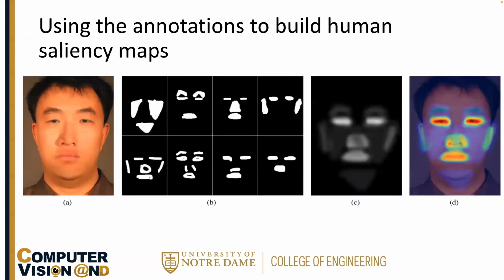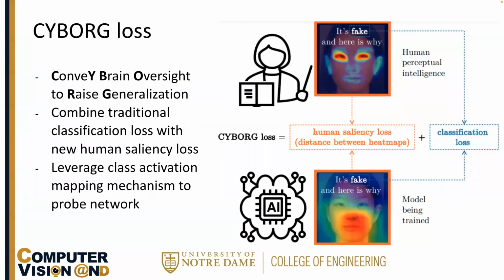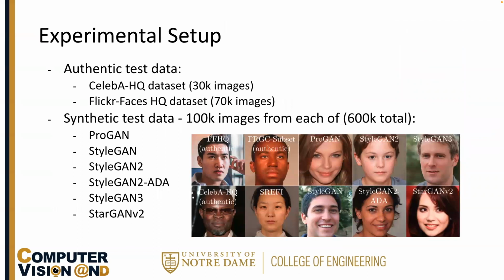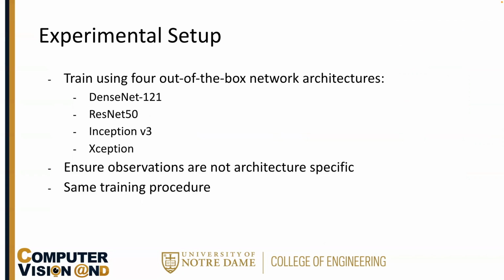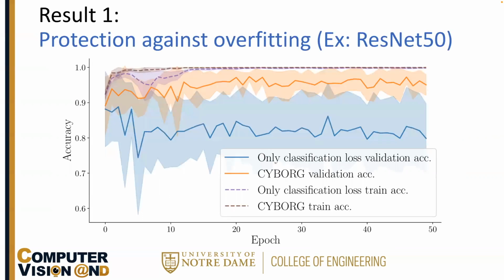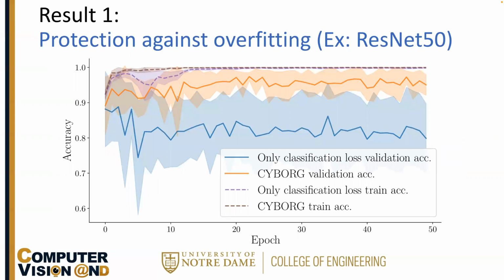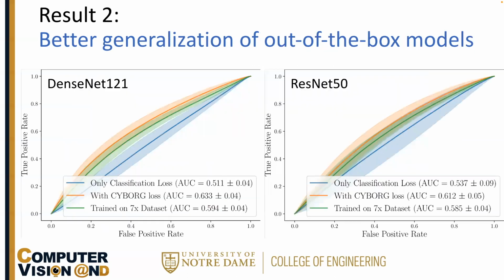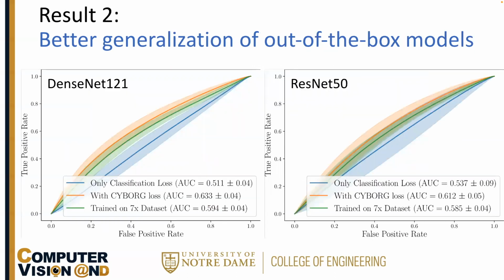CYBORG: Blending Human Saliency Into the Loss Improves Deep Learning-Based Synthetic Face Detection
Authors: Boyd, Aidan*; Tinsley, Patrick; Bowyer, Kevin; Czajka, Adam Description: Can deep learning models achieve greater generalization if their training is guided by reference to human perceptual abilities?
And how can we implement this in a practical manner? This paper proposes a training strategy to ConveY Brain Oversight to Raise Generalization (CYBORG). This new approach incorporates human-annotated saliency maps into a loss function that guides the model's learning to focus on image regions that humans deem salient for the task.
The Class Activation Mapping (CAM) mechanism is used to probe the model's current saliency in each training batch, juxtapose this model saliency with human saliency, and penalize large differences.
Results on the task of synthetic face detection, selected to illustrate the effectiveness of the approach, show that CYBORG leads to significant improvement in accuracy on unseen samples consisting of face images generated from six Generative Adversarial Networks across multiple classification network architectures. We also show that scaling to even seven times the training data, or using non-human-saliency auxiliary information, such as segmentation masks, and standard loss cannot beat the performance of CYBORG-trained models. As a side effect of this work, we observe that the addition of explicit region annotation to the task of synthetic face detection increased human classification accuracy.
This work opens a new area of research on how to incorporate human visual saliency into loss functions in practice.
All data, code and pre-trained models used in this work are offered with this paper.